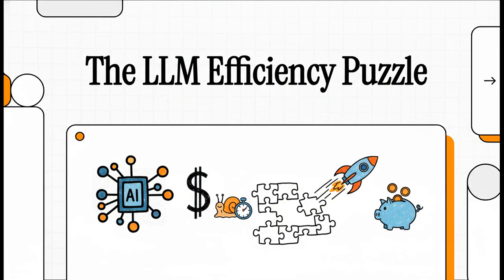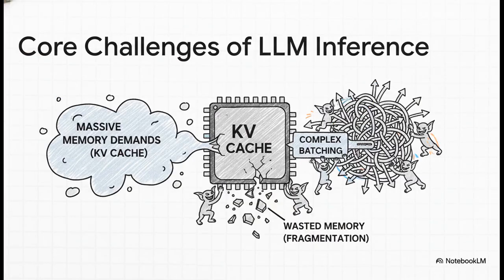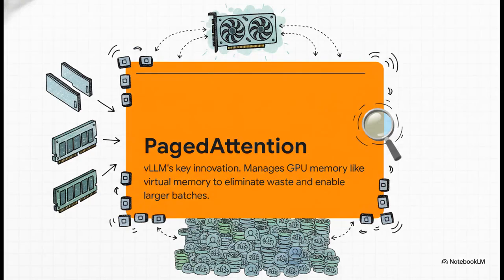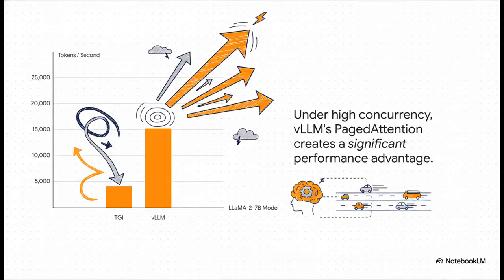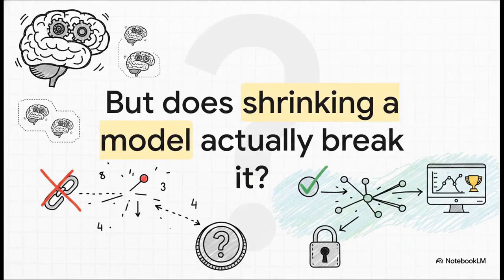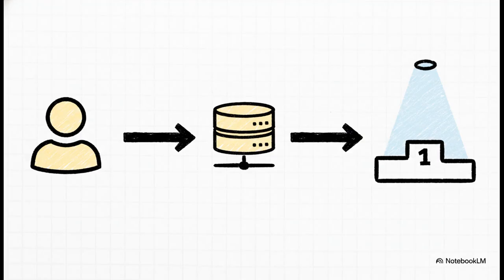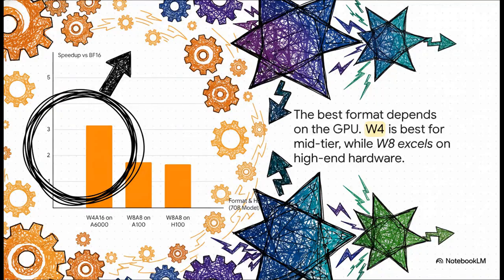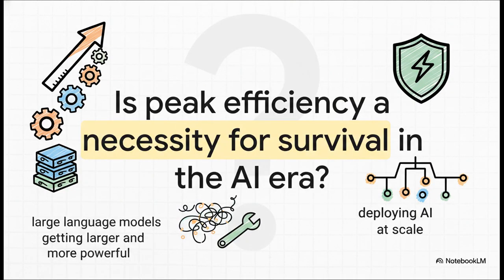The LLM Efficiency Puzzle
In 2026, raw power is cheap, but efficiency is gold. The biggest bottleneck in artificial intelligence today isn't a lack of data—it's the "Efficiency Puzzle." In this video, we break down the three missing pieces that are finally coming together to make AI sustainable, private, and lightning-fast.

We explore the transition from traditional 16-bit models to the radical world of Ternary Computing (1.58-bit), which has reduced energy consumption by 70% while maintaining frontier-level reasoning. We also dive into Inference Disaggregation—the new architectural standard that separates the "thinking" (Prefill) from the "talking" (Decode) to maximize GPU utilization.

Finally, we look at the rise of Structured Pruning and Mixture-of-Depths (MoD), which allow models to dynamically "skip" unnecessary calculations, effectively solving the latency problem for 2026's new generation of autonomous agents.